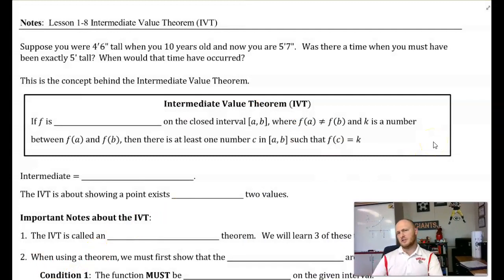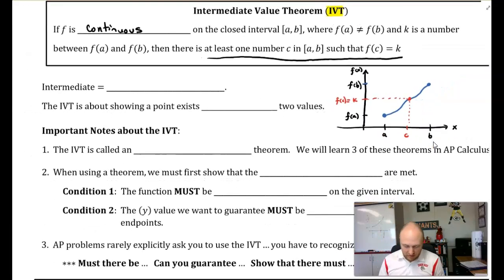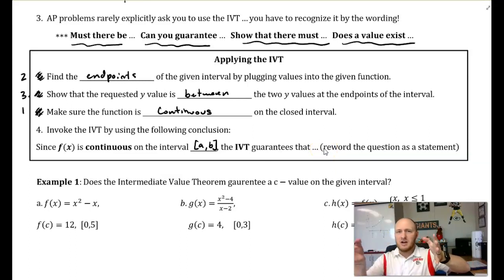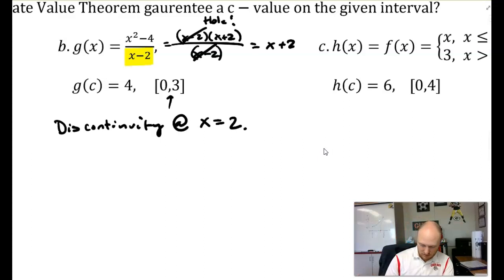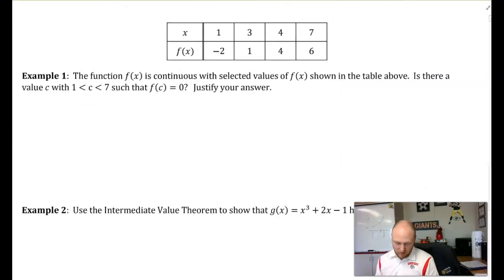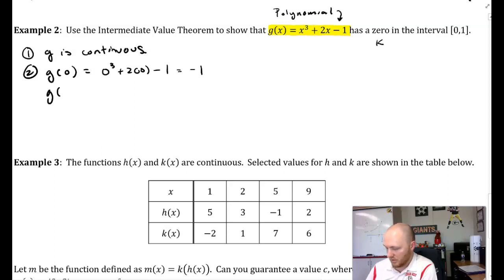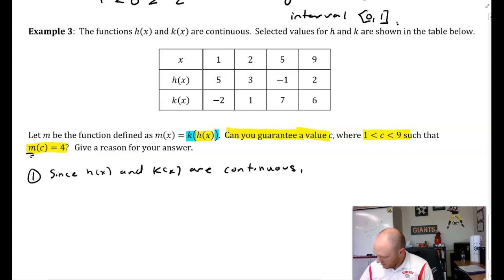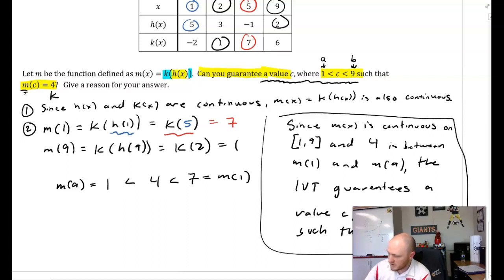AP Calculus AB | 1-8 Intermediate Value Theorem